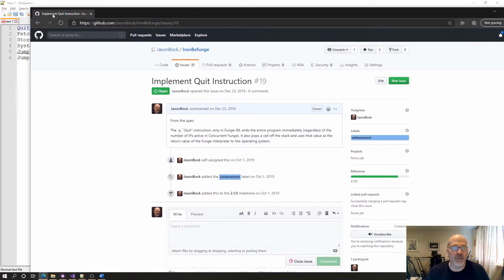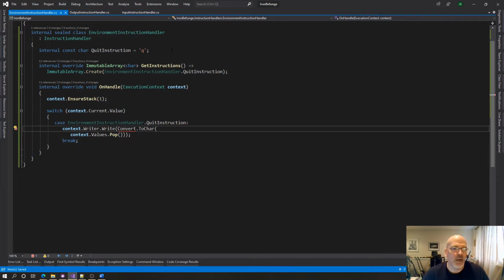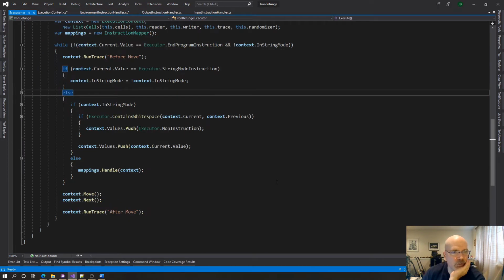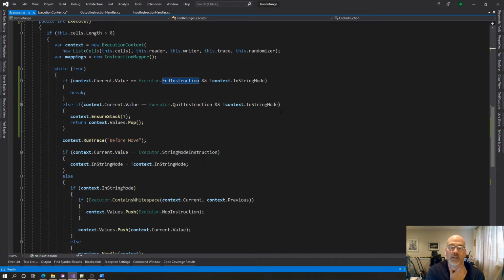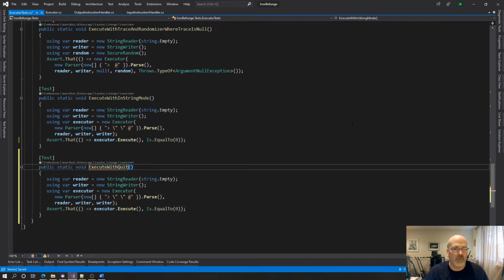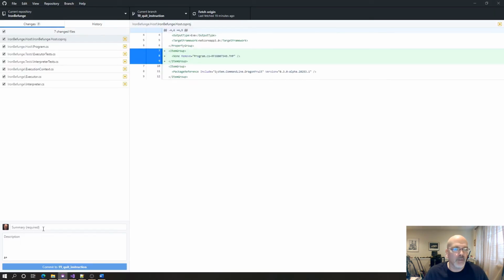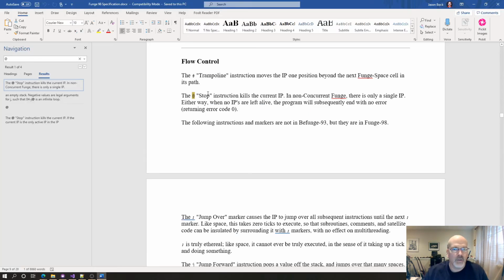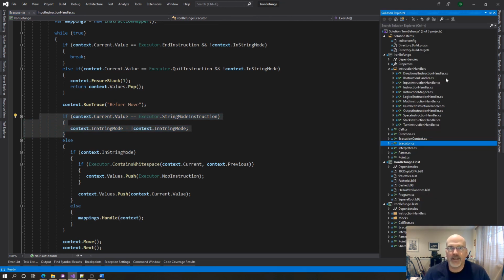FreeCodeSession - Episode 173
In this episode, I work on more IronBefunge issues, I struggle with the "quit" instruction, I rant about temp files, and I start on the fetch character instruction.